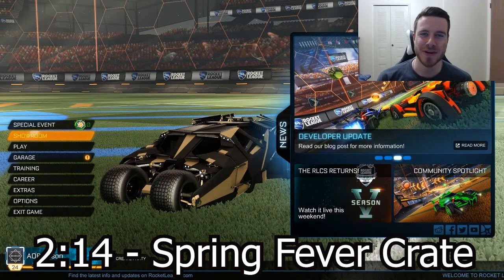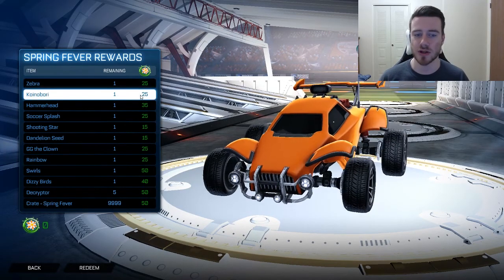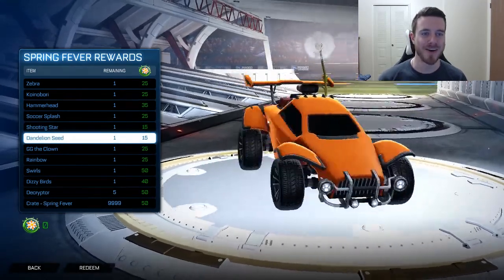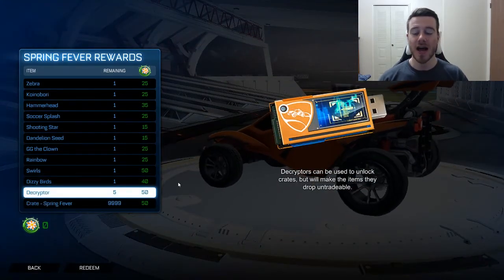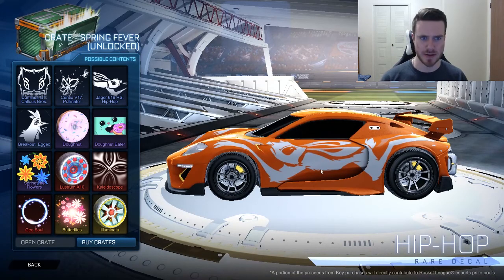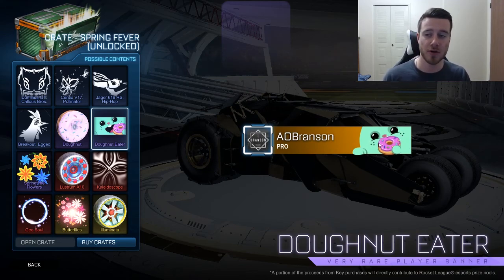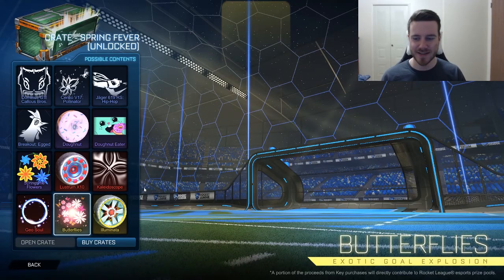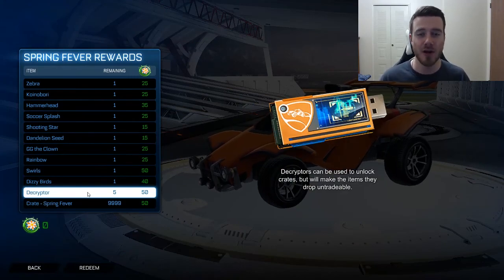WHAT'S INSIDE THE SPRING FEVER CRATE?! │ Rocket League Spring Fever Update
Hello people of the internet! I hope you're all having a great start to your week. I wanted to quickly share whats inside of the NEW SPRING FEVER CRATE in Rocket League and also what is new with the spring fever update. Enjoy!

Upload Schedule: Tuesdays and Fridays at 2:00 PM EST!

- AOB